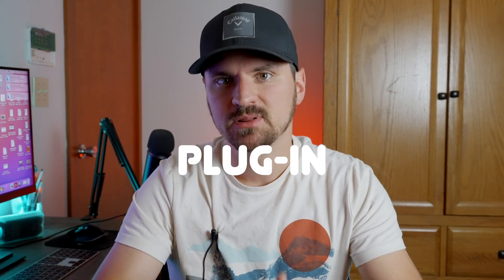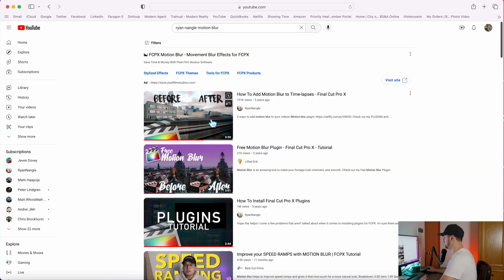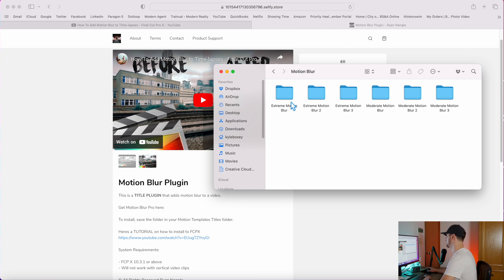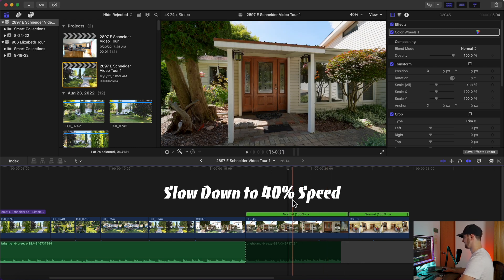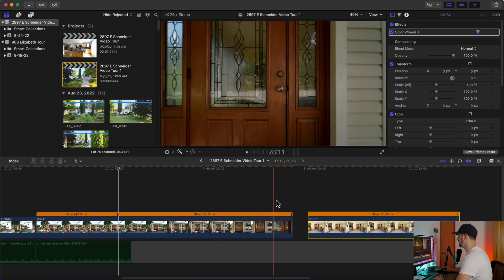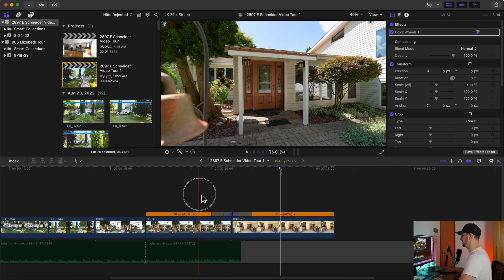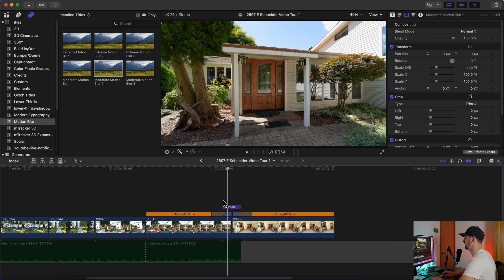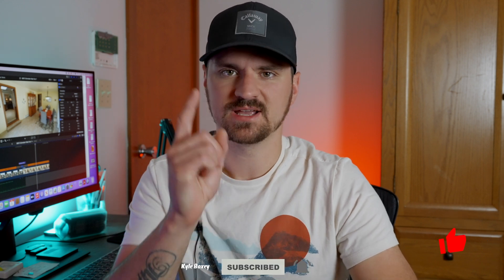Add Smooth Motion Blur to your Speed Ramps in FCPX | THE EASY WAY!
In this video I show you how to download an amazing free Plug-In for FCPX from Ryan Nangle's channel. I give a quick tutorial on creating a speed ramp and adding motion blur.